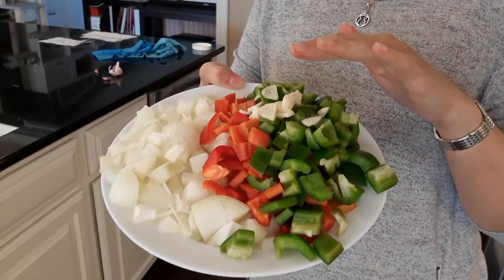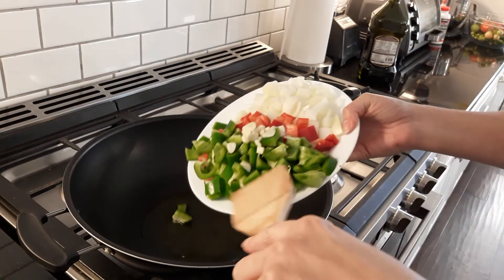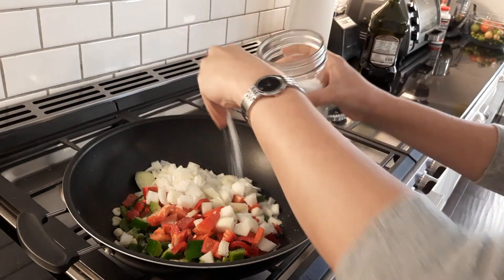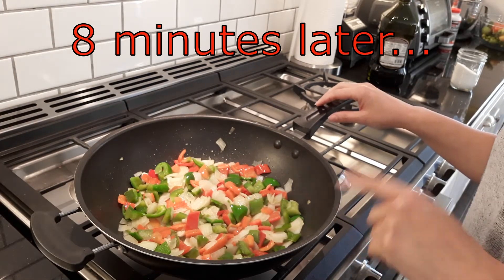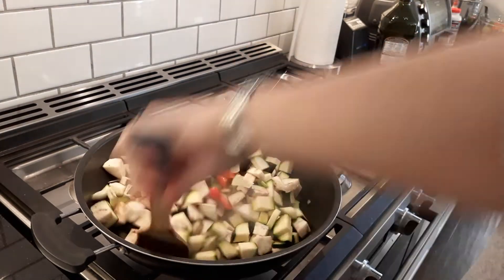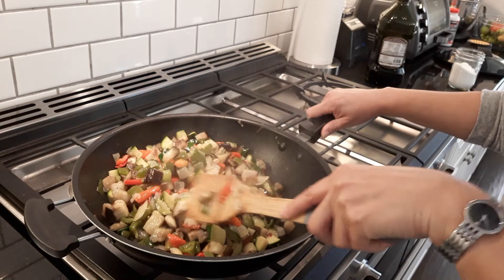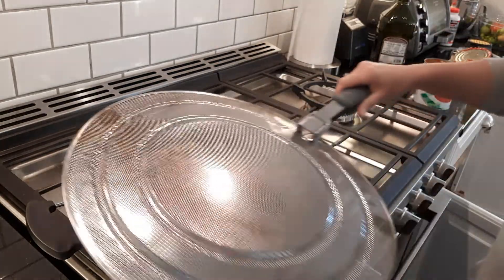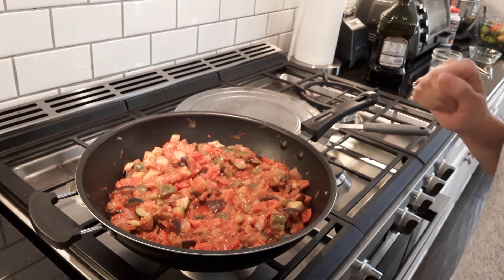Samfaina - Spanish Ratatouille!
Hello friends,
After getting so much eggplant from my garden, I need to use it up and what better than a hearty dish! This is simple, delicious and nutritious!
Feel free to add more or less of these ingredients, the marriage of flavors are still going to be wonderful.

SAMFAINA
1 large eggplant
1 large zucchini
1 large green pepper
1 large red pepper
1 large onion
2 garlic cloves
1 large can of crushed tomatoes
3 tablespoons of olive oil

Susana ❤